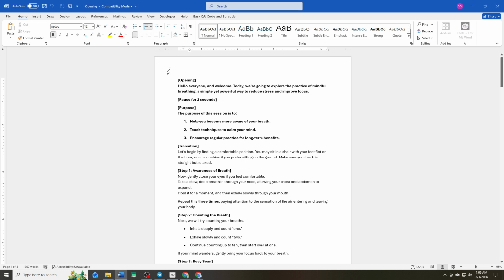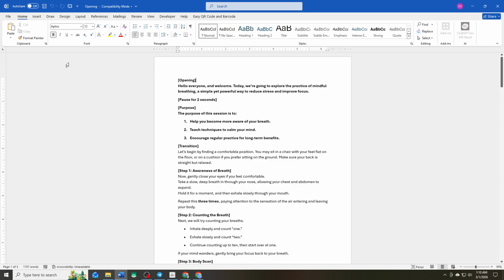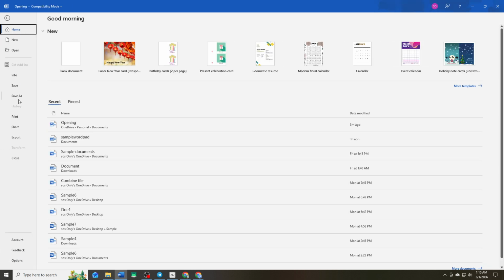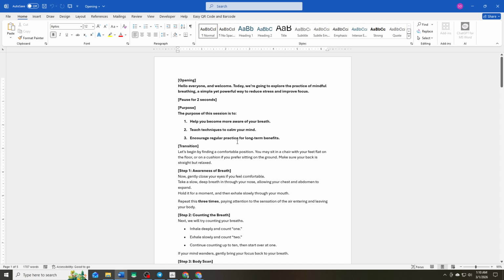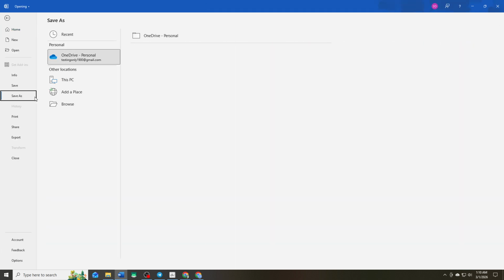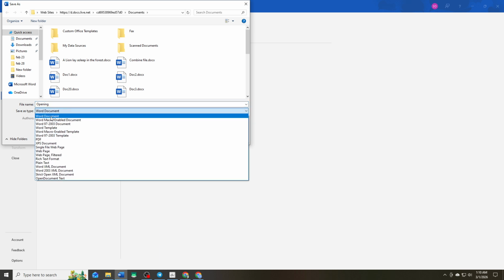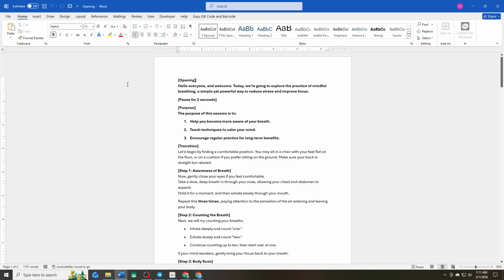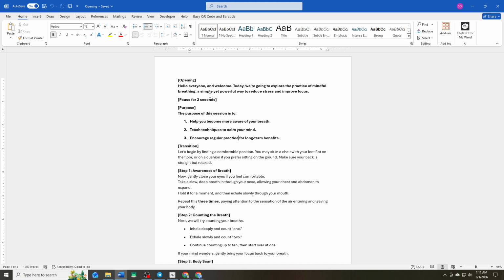How To Get Out Of Compatibility Mode On Microsoft Word | Tech Niche [2026 Guide]